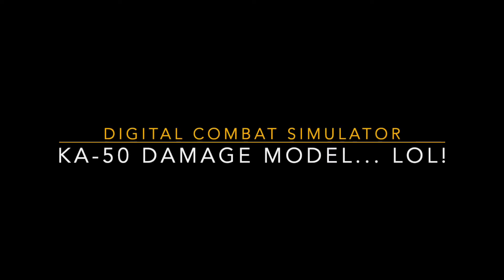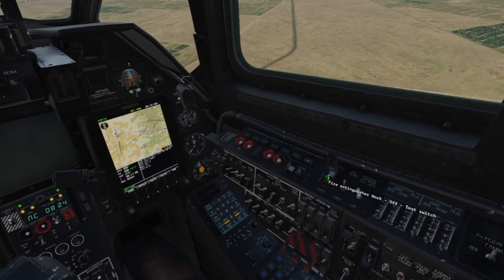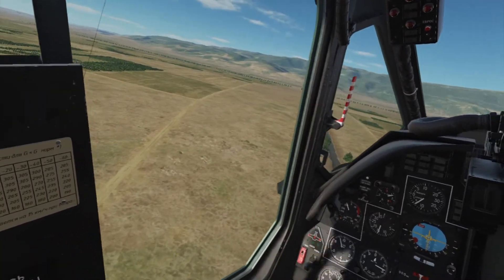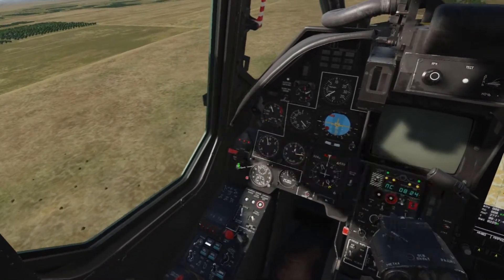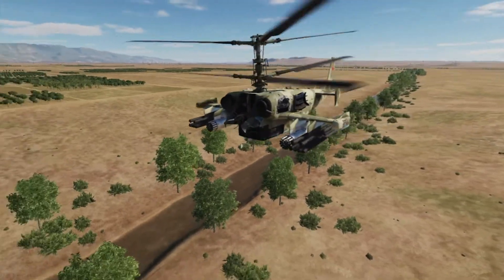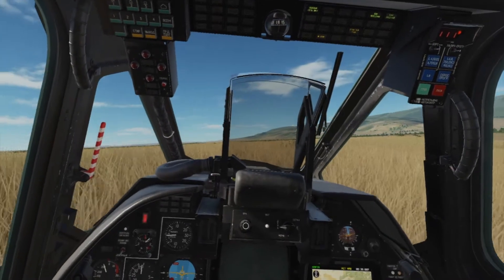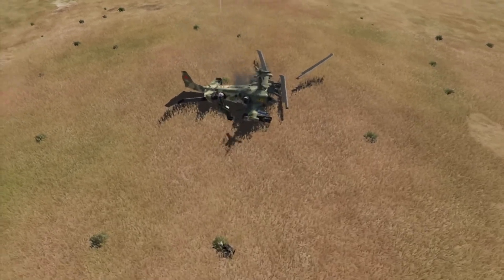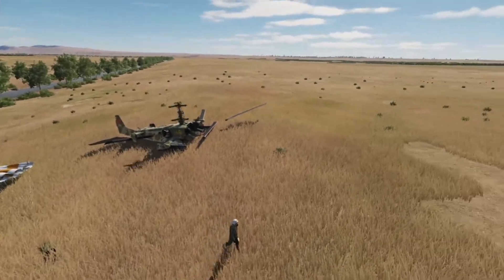DCS: Ka-50 Damage Model... LoL!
I've had the DCS Ka-50 for 2 years now and I only have a handful of flights. So, wanting a break from the WW2 warbirds, I decided to properly re-learn the Ka-50. I made a mission with an assortment of ground vehicles in an urban terrain on the Syria map, and jumped in the cockpit. Eventually, a Stinger got me... What followed was a really funny evaluation of the Ka-50 damage model... LoL!